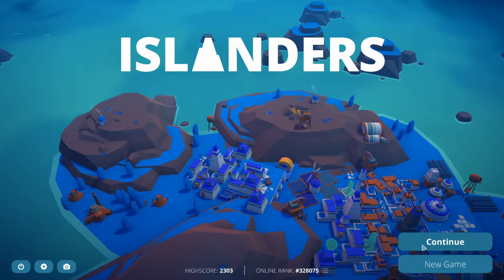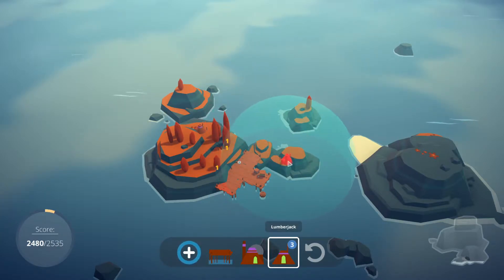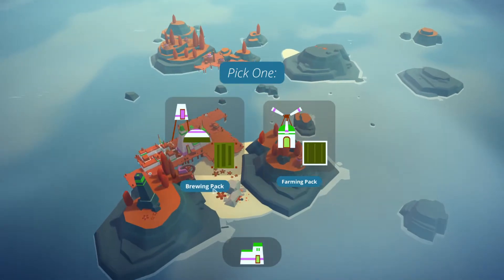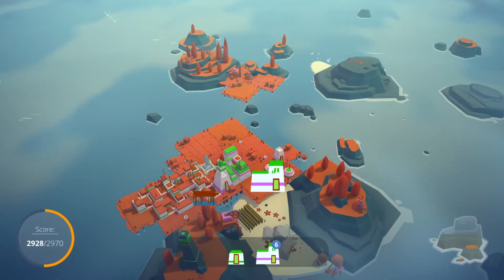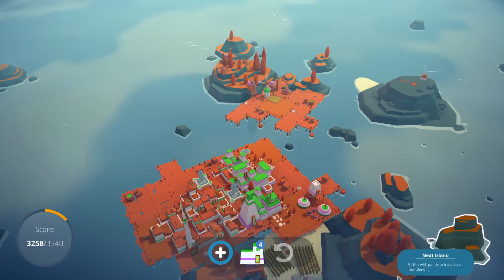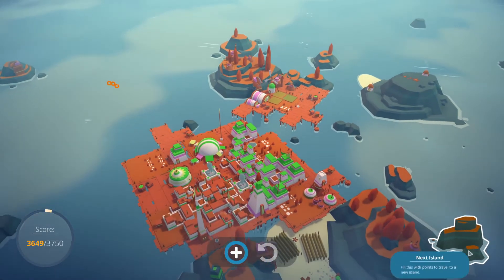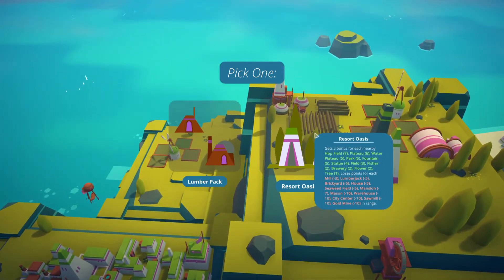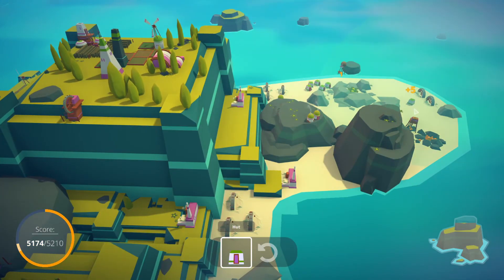Ep.2 Islanders - Let's Play - Requin87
A reupload of a livestream or previous video session.